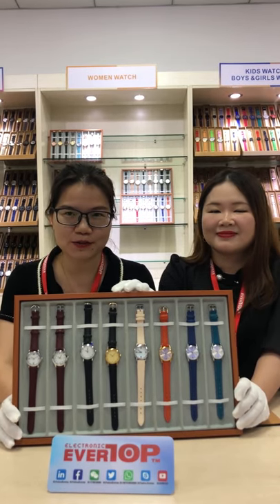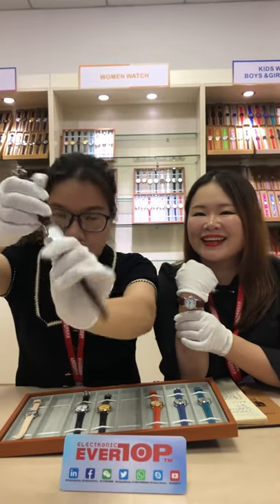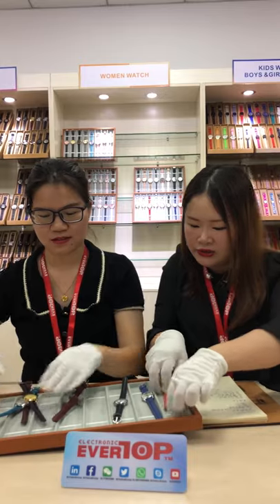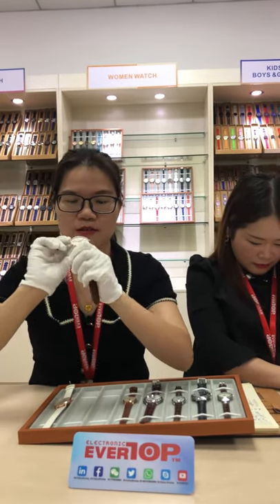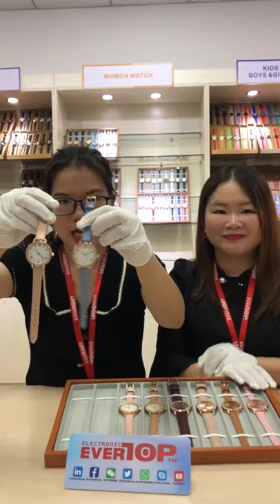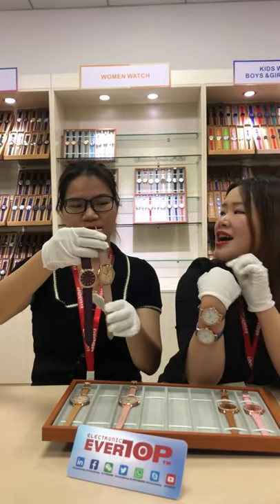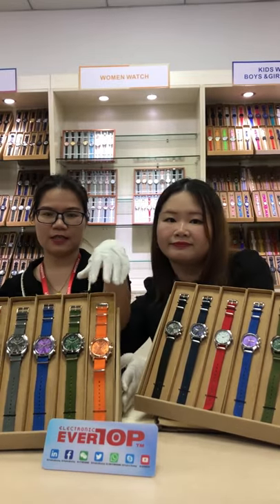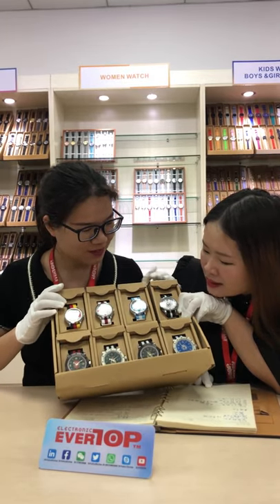2020 EVERTOP PROMOTION WATCH LIVESTREAMING